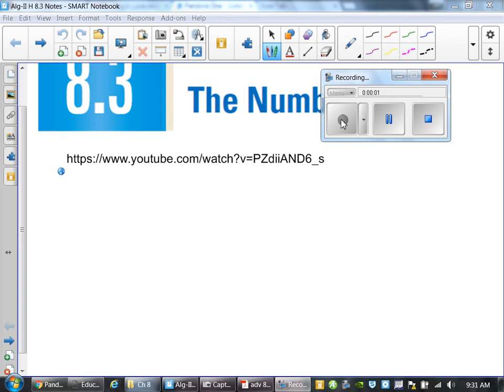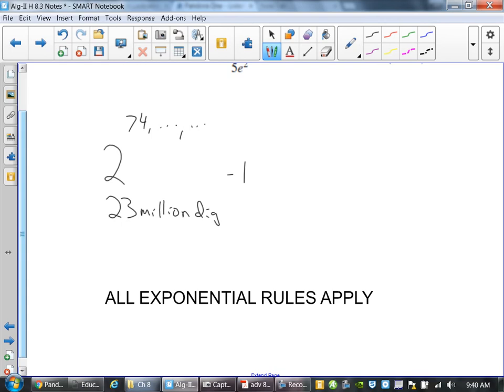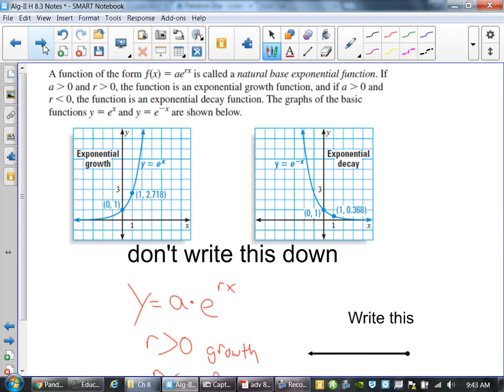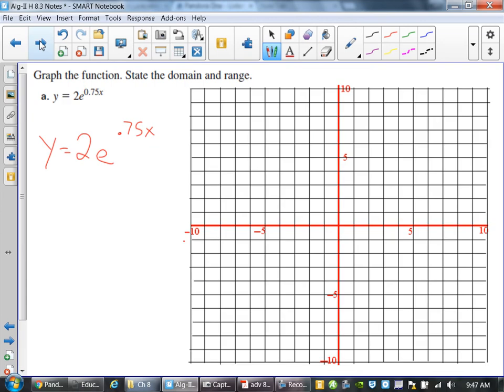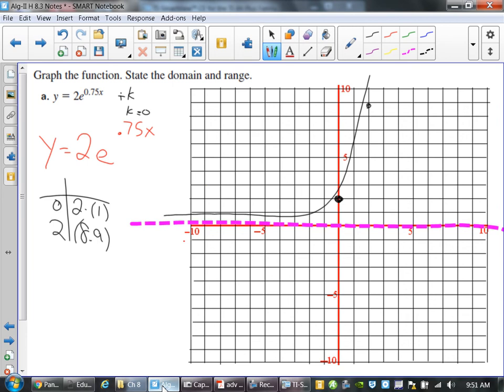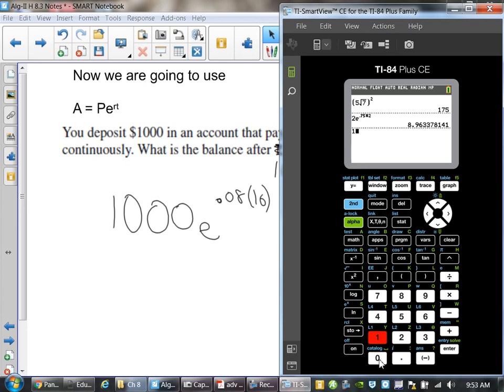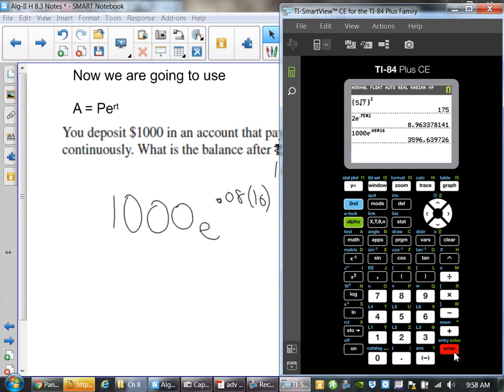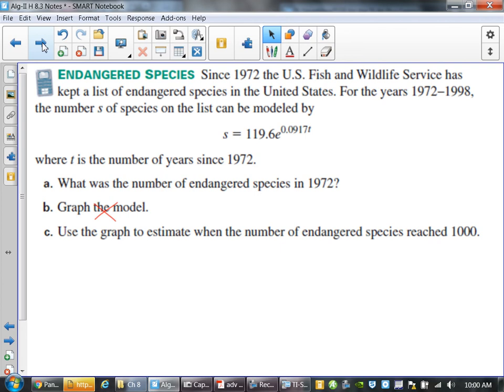January22 8 3 notes p3